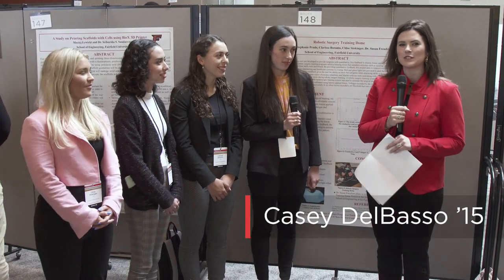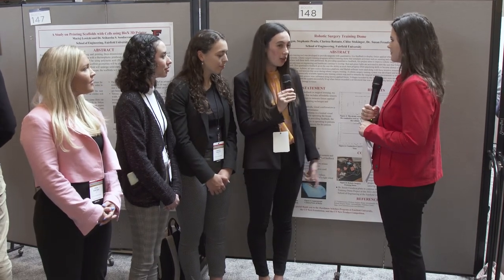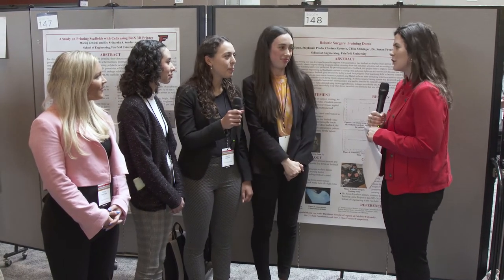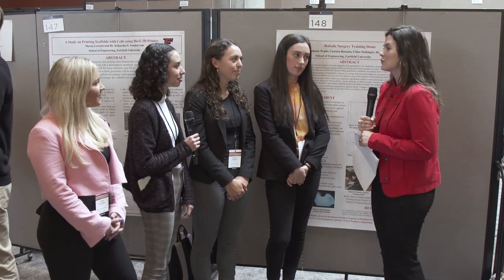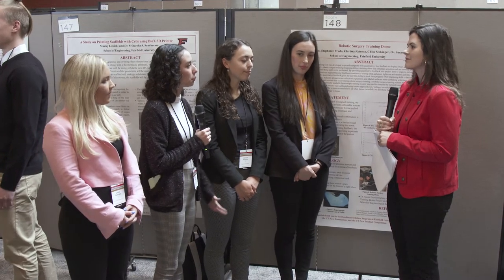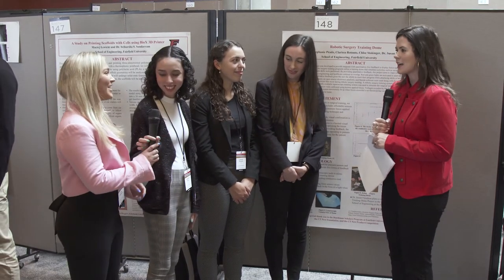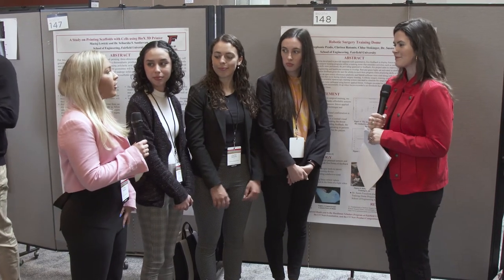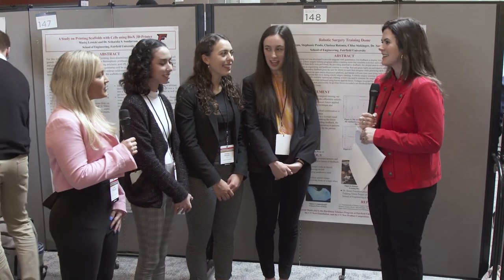Robotic Surgery Training Dome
A Conversation with Chloe Stokinger, Clarissa Rotonto, Stephanie Prado and Jenna Madigan

Robotic-assisted surgery is more prevalent in the medical field as there is a higher demand for minimally invasive procedures. The robotic surgery instruments are able to perform complex motions and can maneuver in small spaces. Currently, robotic-assisted procedures are performed in the field of gastroenterology, urology, gynecology, and cardiothoracic surgery. Surgeons undergo extensive training before operating robotic-assisted devices. The training involves first observing procedures, next assisting with cases, then practicing in dry and wet labs to practice basic robotic skills, and finally operating under the supervision of others before operating independently. The focus of this project is on the training for robotic surgery. Frequently, training programs utilize a training dome that simulates training activities such as suturing and other fine motor skills, but they do not provide feedback on how well skills were performed. In this project, Arduino, an open source electronics platform, and Matlab software are used to quantify the forces and tensions that occur when a robotic-assisted surgery training is performed. This quantitative feedback will serve to improve the quality of robotic-assisted surgery. This, in turn, will help improve surgeries for both the patient and the surgeon as engineering and healthcare continue to overlap.